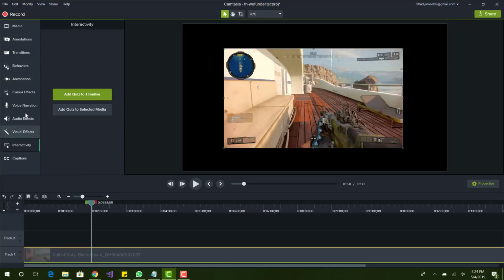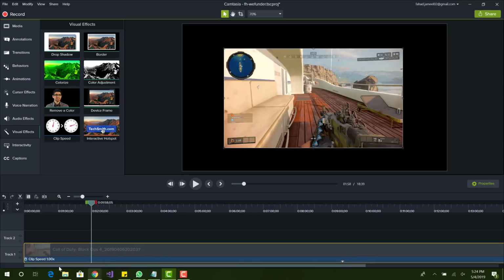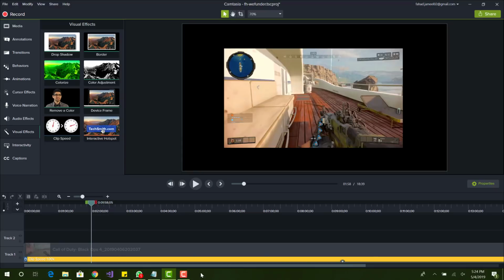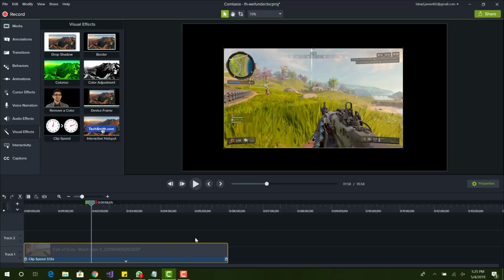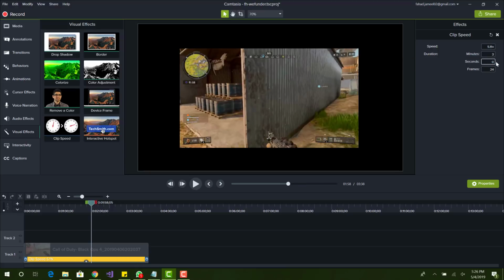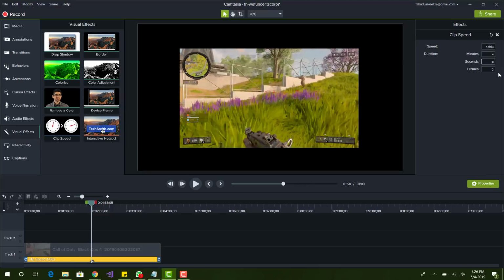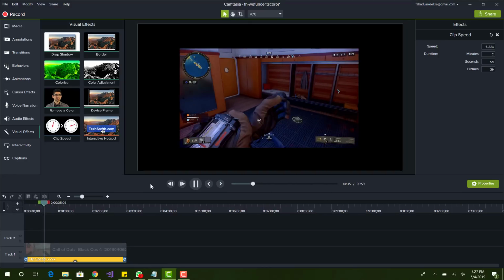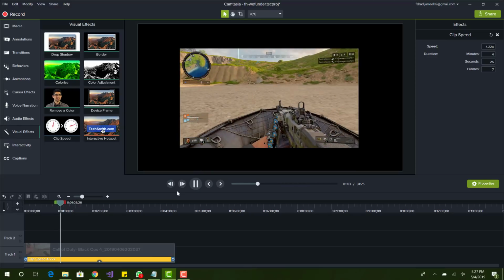How To Speed Up Video In Camtasia 9! Fast & Easy Tutorial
Hi Guys! I will show you how you can speed up a video through camtasia! This is a quick and easy tutorial to follow so i hope you enjoy!

(Amazon) Canon T5

Camera Lenses 📷
(Amazon) Canon 18-15mm F/3.5-5.6